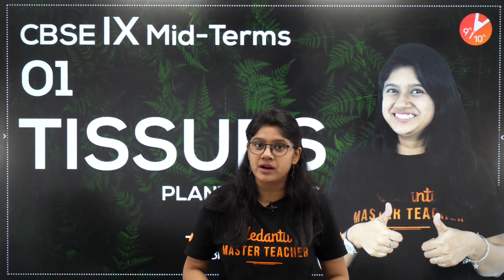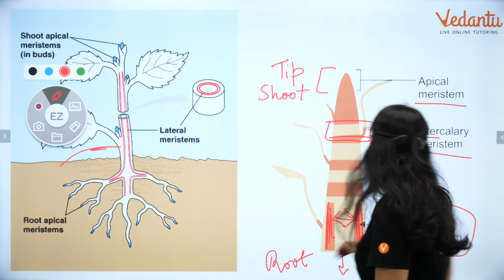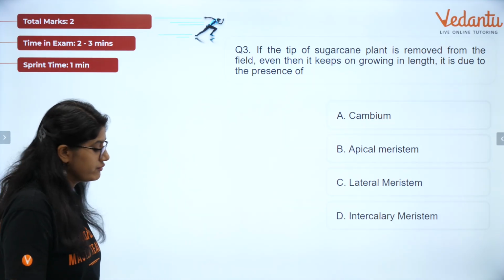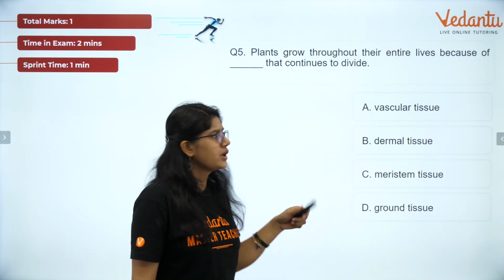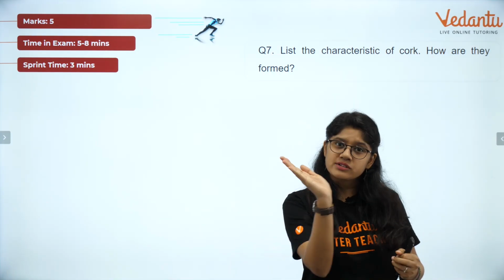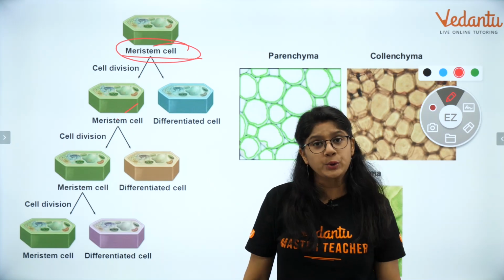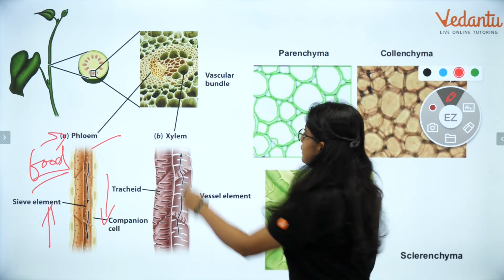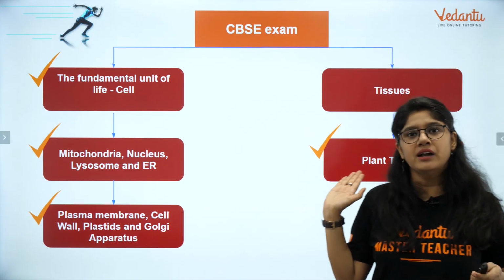Tissue L-1 | Plant Tissue | CBSE Class 9 Science (Biology) Chapter 6 | NCERT Solutions (2019)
In today's session, Master Teacher Ankita Ma’am takes you through the Tissue Chapter 6, as it is one of the most important and scoring topics in Science(Biology), CBSE Class 9 Chapter 6 of NCERT Science Books.

Ankita Ma'am enlightens you with CBSE Class 9 exam preparation strategy for Science (Biology) with in-depth explanations and how to revise crucial topics. This session will mainly be around the Tissues topic Questions and Answers with proper Explanation. In today's class, Ankita Ma'am will talk about the Plant Tissue topic and share some preparation tips on how to score more marks in CBSE Class 9 Science (Biology) Exam.